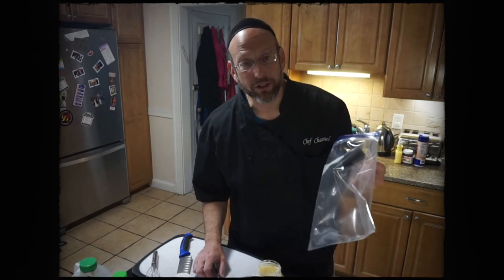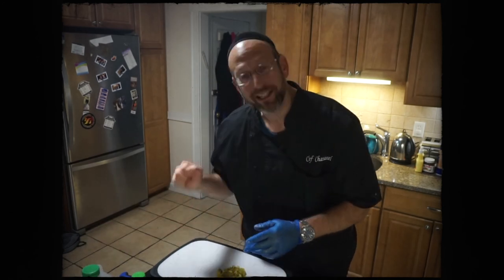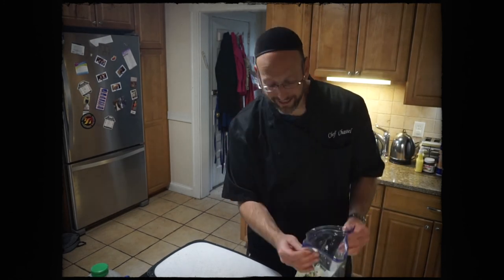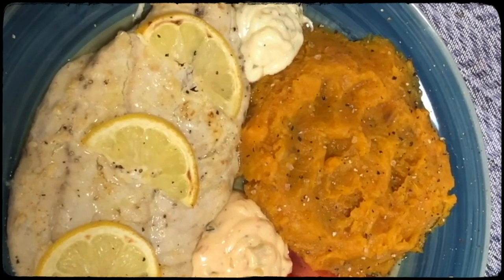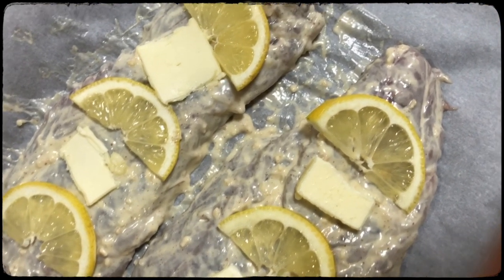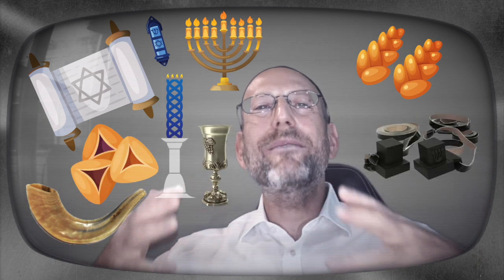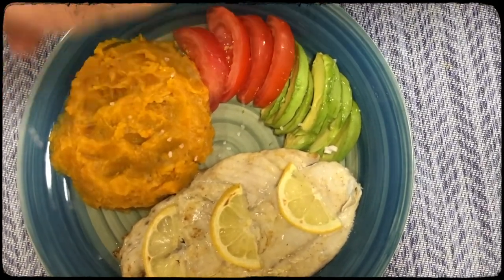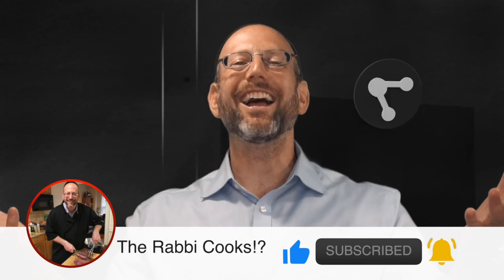"Two Tartar Sauces & a Bluefish Finally Meet"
The Jewish People Are Compared To Fish?? Find out why on this week's episode.

And 2 different types of Homemade Tartar Sauce & an Amazing, Easy and Delicious, Broiled Bluefish!

You Can Make This At Home! Send us your pics!

Tartar Sauce Recipe:
Mayo
Sweet Pickles
Salt
Lemon Pepper
Fresh Squeezed Lemon Juice

Spicy Tartar Sauce with an Asian Twist recipe:
Mayo
Lemon Pepper
Salt
Spicy Pickles
Splash of Low Sodium Soy Sauce
Splash of Rice Wine Vinegar
Splash of Frank's Red Hot - as much as you can handle
Finely Chopped Pickled Sushi Ginger
Fresh Squeezed Lime

Broiled BlueFish

Aioli - Mayo, Olive oil, Fresh Lemon Juice, Salt, Lemon Pepper

Coat the fish and put it in the refrigerator for at least 2 hours.

Prepare lemon wedges and thin slices of butter.

Place on a broiling pan, put the lemon wedges and butter on top.

Broil 6-8 minutes.

Garnish with your favorite side salad, potatoes, etc. - ENJOY!!

Join in every week for new recipes, new adventures, and great people!

Thanks to Our Production Team:

Rabbi Chananel Weiner - CEO 'The Rabbi Cooks!?
Mr. Dov Kirschner - Social Media Director